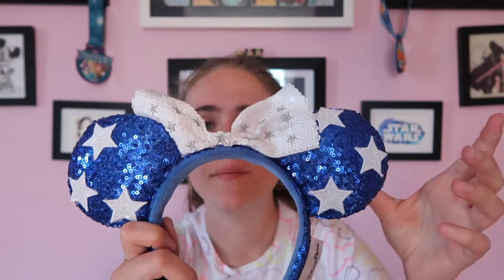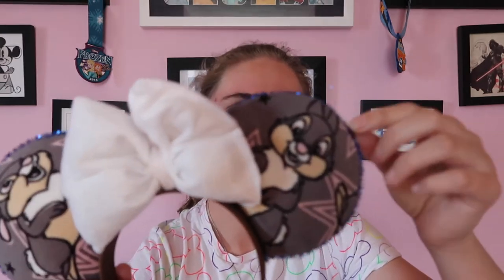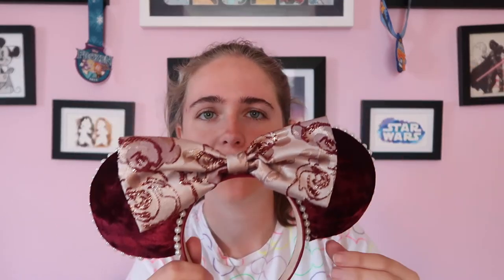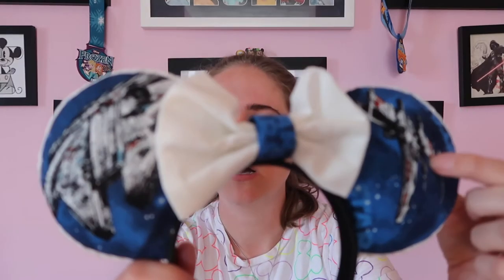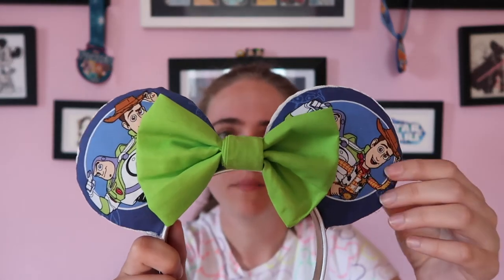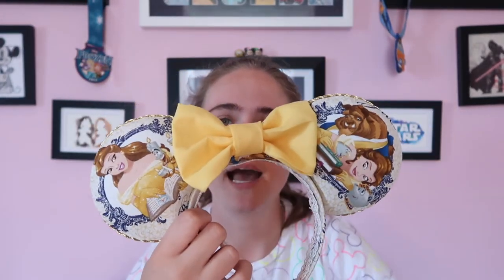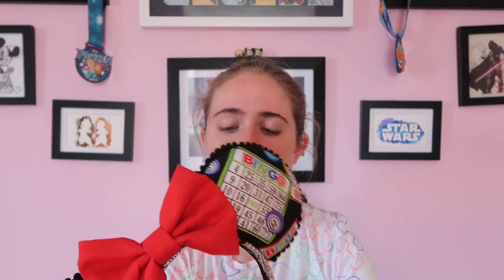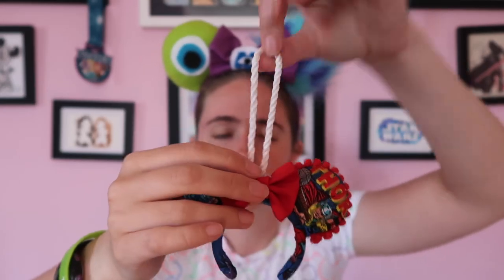My Entire Disney Ear Collection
This is my entire Disney ear collection. If you are interested in purchasing any of the ears I make check out my ear shop. Which one was your favorite of my ears?